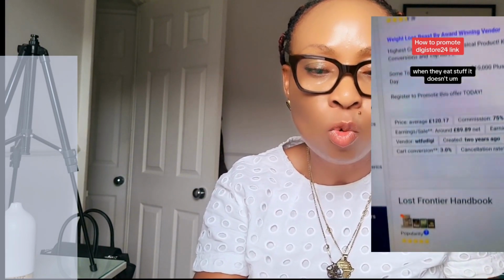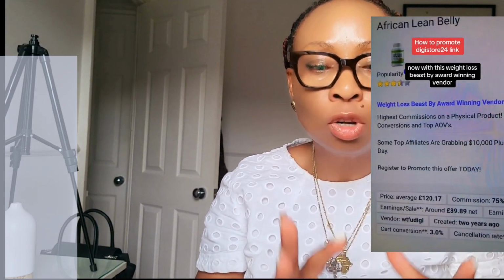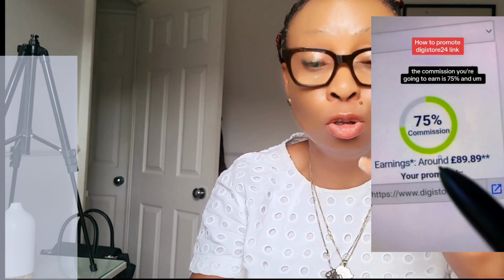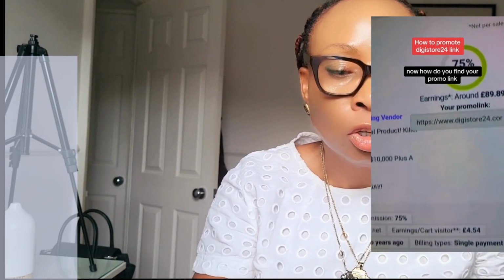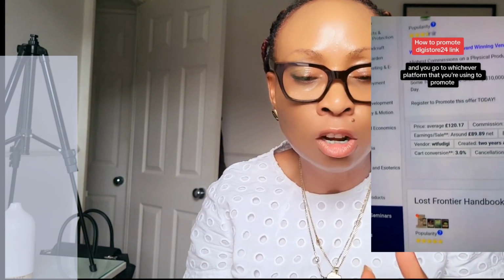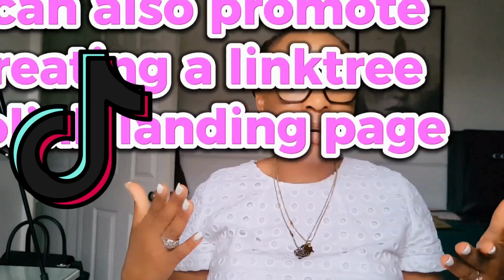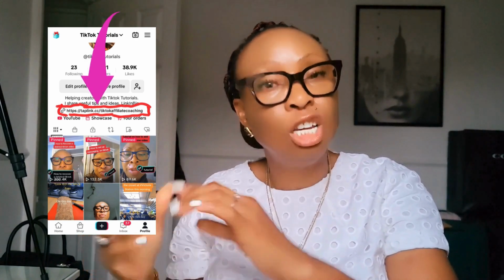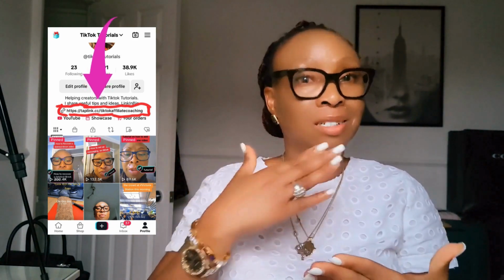How To Make Easy Money With Affiliate Marketing For Beginners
In this video tutorial, I will show you...
How to sign up for an Affiliate Marketing Program
How to find a product to promote
How to promote using Tiktok
How to promote using Facebook
How to promote using Pinterest
How to promote by writing a Blog Post
How to use ChatGPT to write a Blog Post
How to write your Blog in Medium.com
How to add your Affiliate link